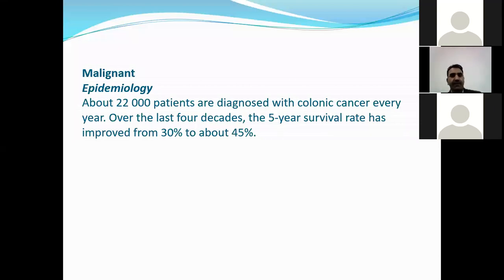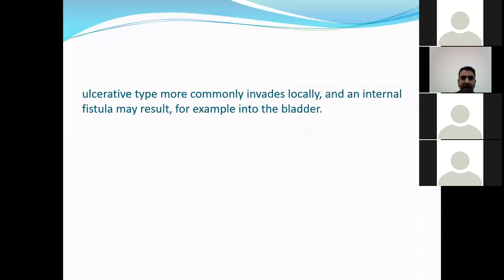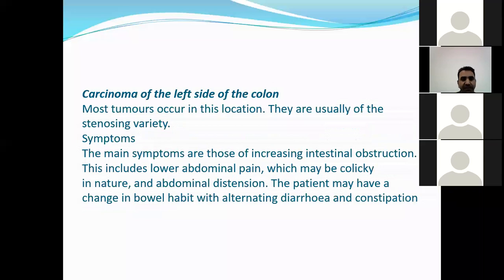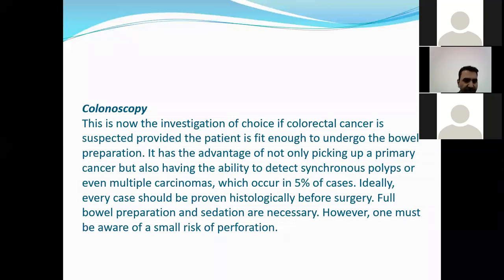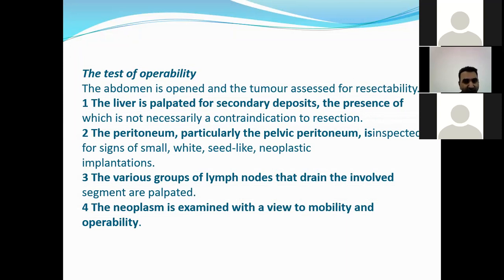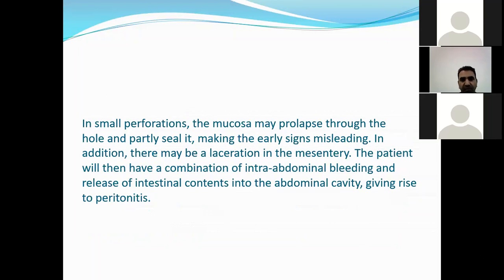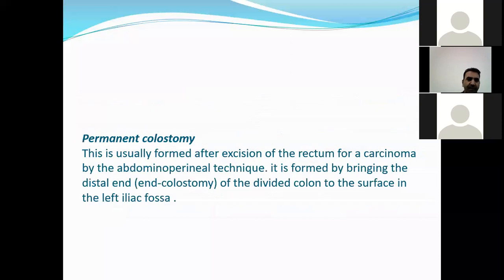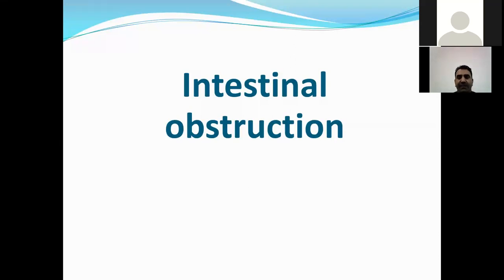Surgery - Malignancy of colon / د. مهند الشريفي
Surgery - Malignancy of colon
جامعة ذي قار - كلية الطب / المرحلة الرابعة
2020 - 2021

تم تقديم من قبل:
الدكتور مهند الشريفي
تدريسي في كلية الطب - جامعة ذي قار
Presented by:
D. Hazim Resan